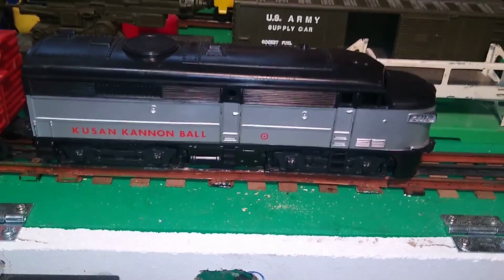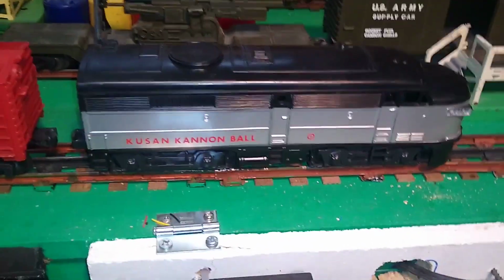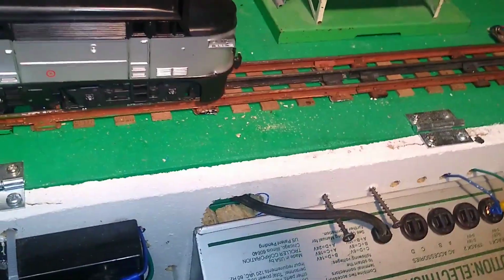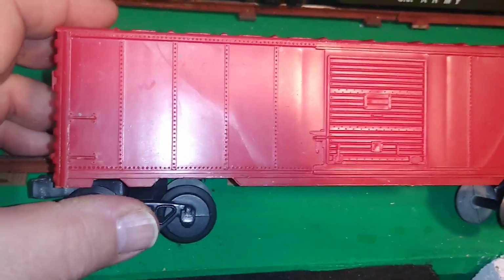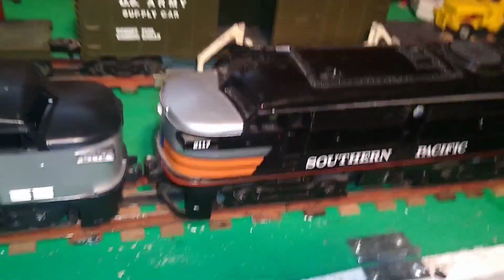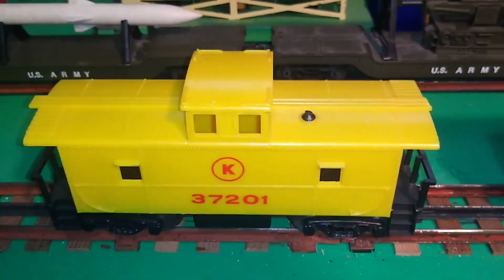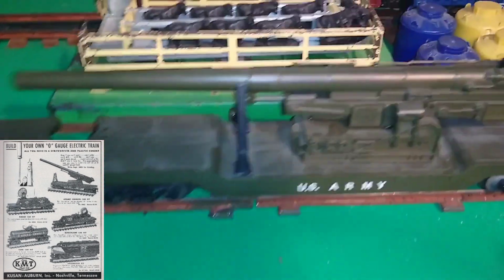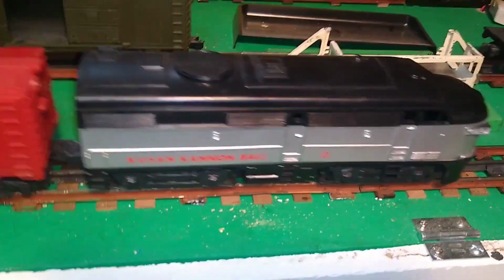The Kusan Kannon Ball - The Dies That Won't Die!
Episode 58: Kusan Trains (aka Kusan-Auburn, aka KMT) was an underdog in the Postwar toy train market whose products, though short-lived, had a lasting legacy in toy train production. From Kris Model Trains to Frank's Roundhouse, to Williams to K-Line, to RMT to Menards, the offspring of the original Kusan trains live on.